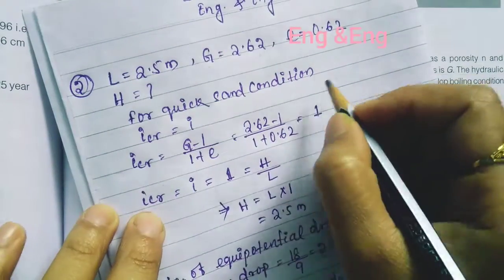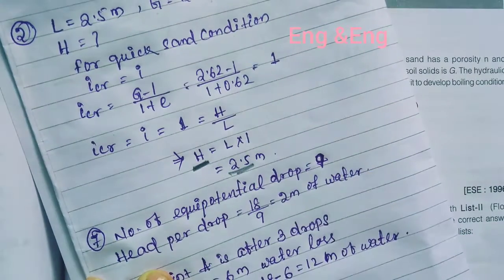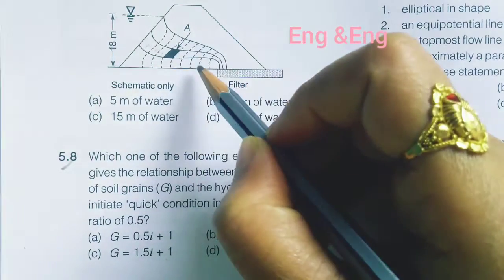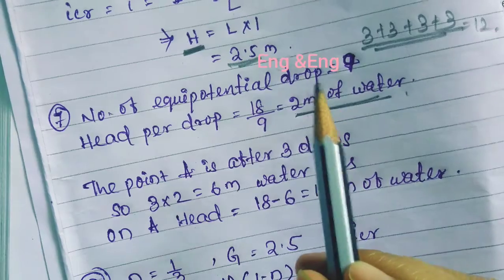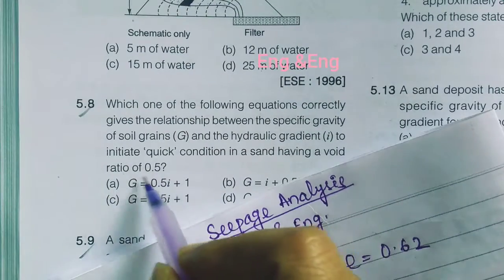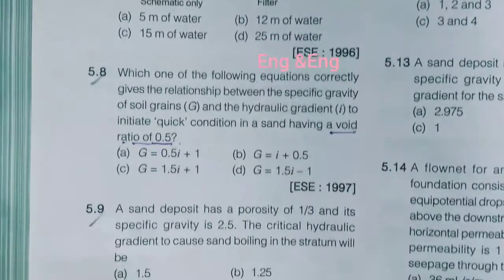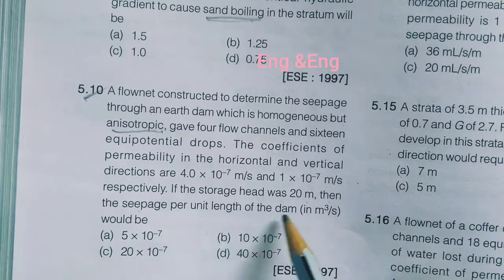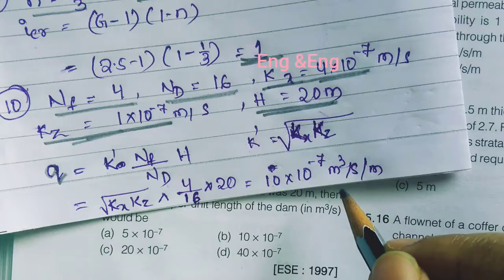Geotech practice set for BPSC/ UPSSSC/ OPSC(seepage analysis)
Geotech seepage analysis